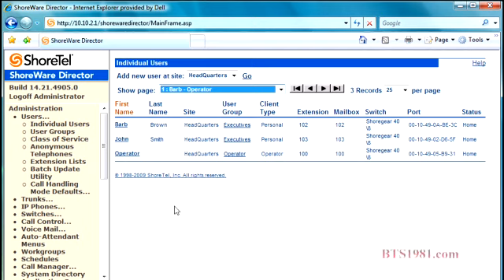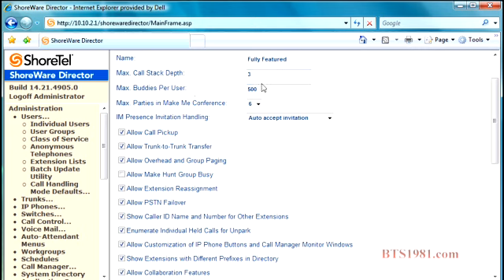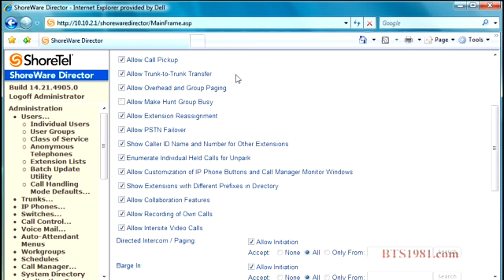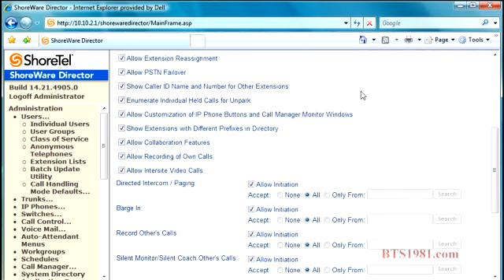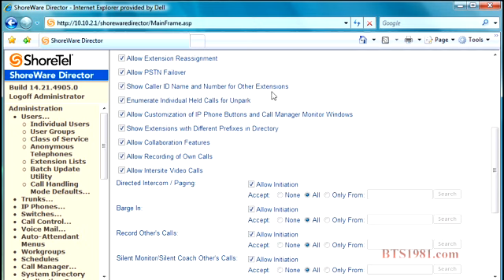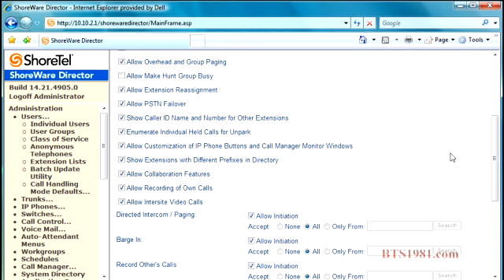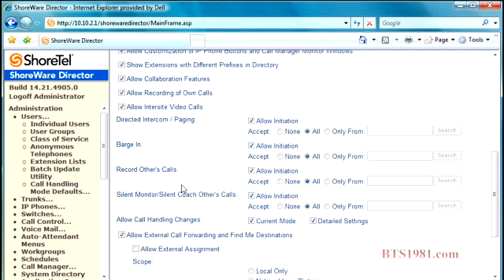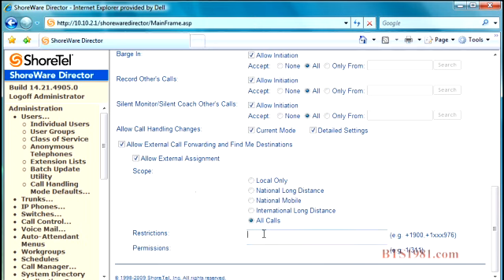Administration Class of Service part 1 of 2 Shoreware Director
Shoreware Director training on Class of Service Part 1 of 2. ShoreTel Training video is on ver. 9. This video has 3 chapters.